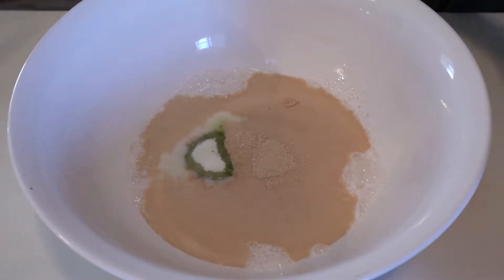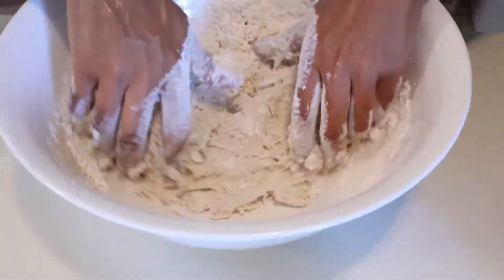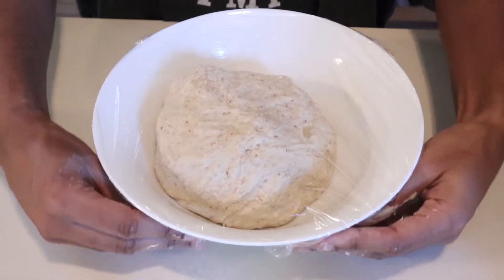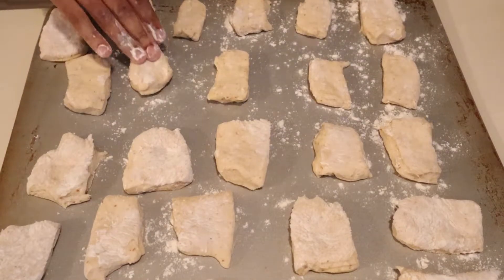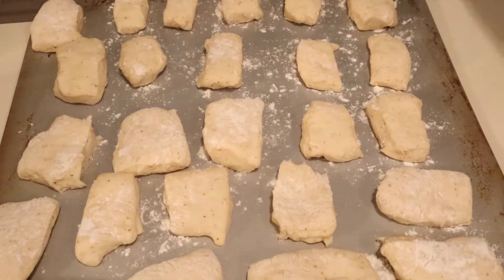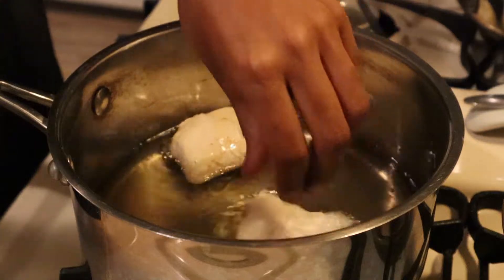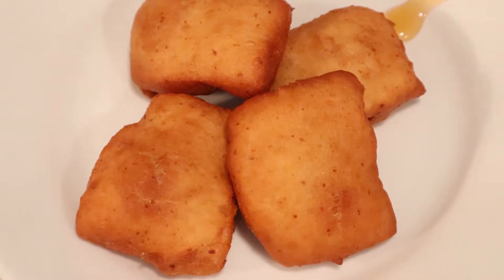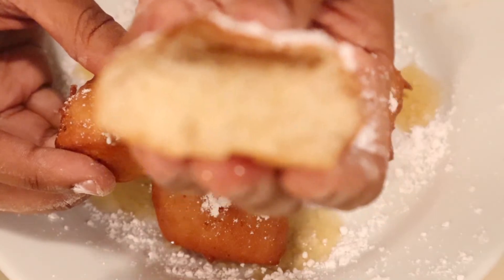Princess Tiana's Beignets Veganized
Hey everyone! I decided to veganize this iconic food from Princess and the Frog. You can also add a teaspoon or two of vanilla to the batter if you would like. The green stuff in the sugar is some matcha powder I accidentally got in the sugar bag when I was making a Matcha latte :( I hope you liked this recipe and if you did please leave a like and subscribe.